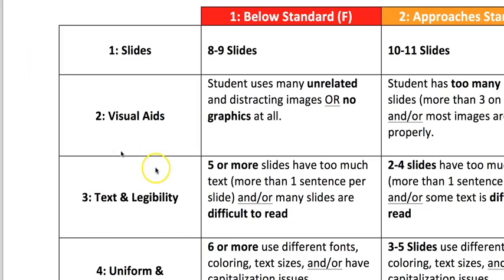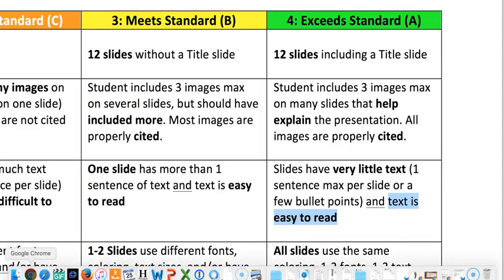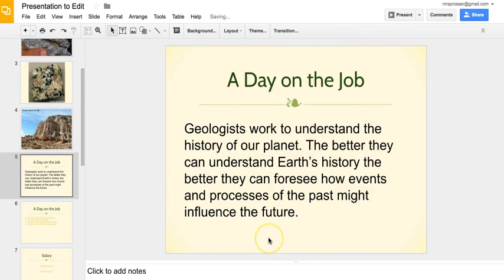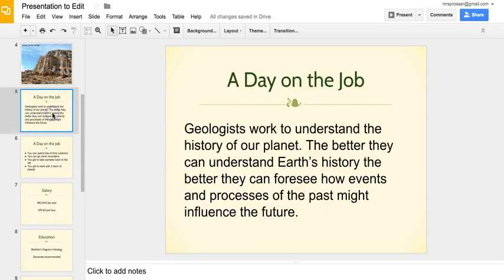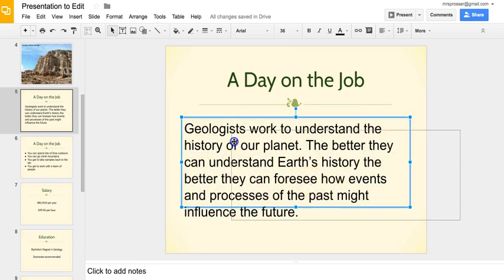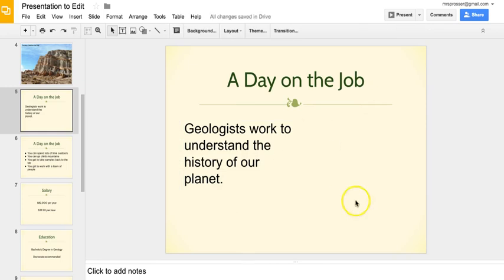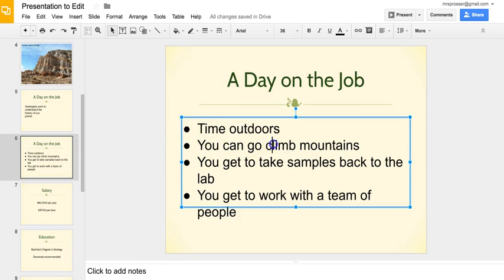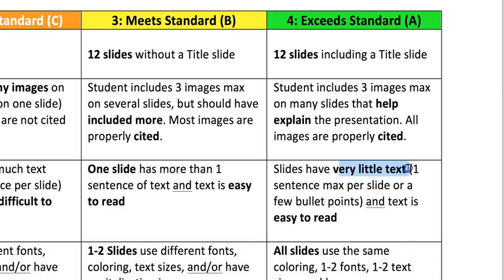Editing Presentations Part 2: Text